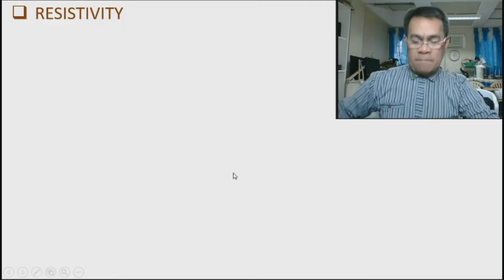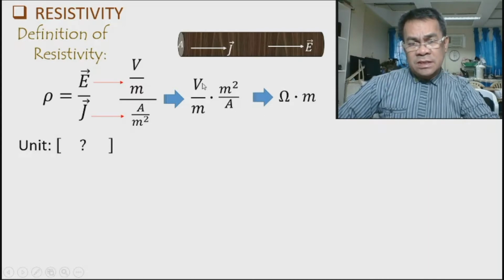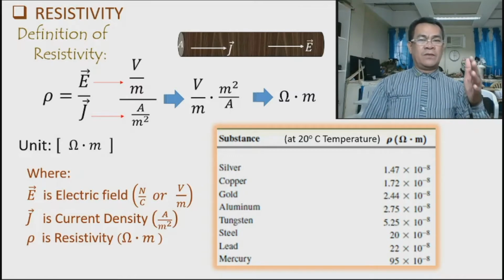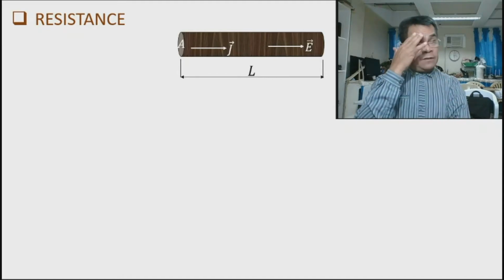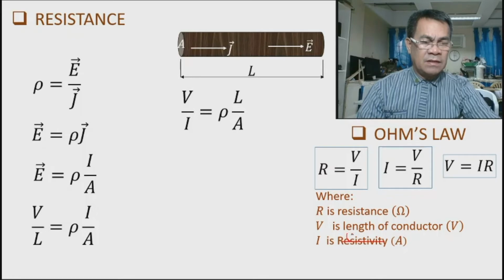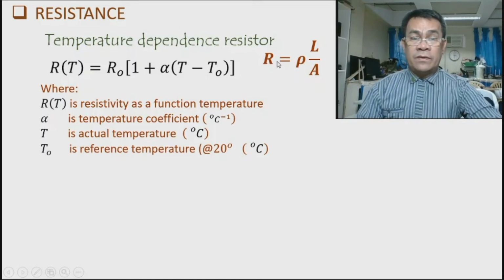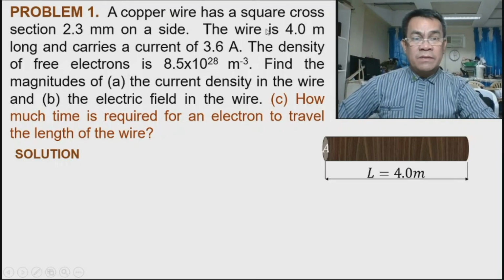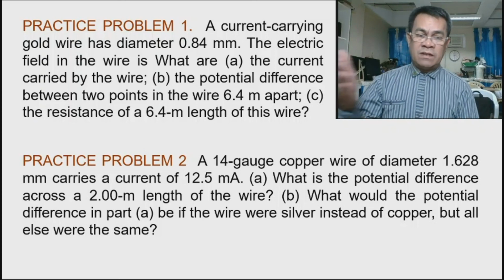Part 2 | Dynamics of Electricity: The Resistivity & Resistance of Wire Conductors with Ohm's Law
This video discussed the resistivity and resistance of wire conductors, Ohm' Law and its applications.